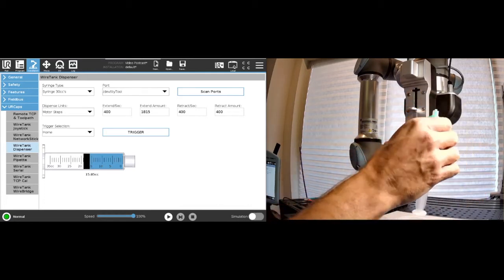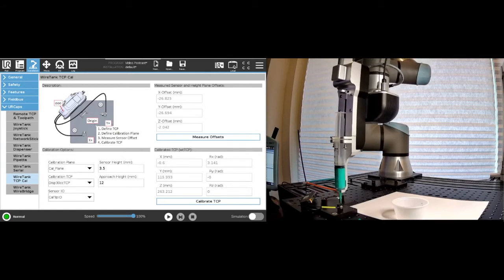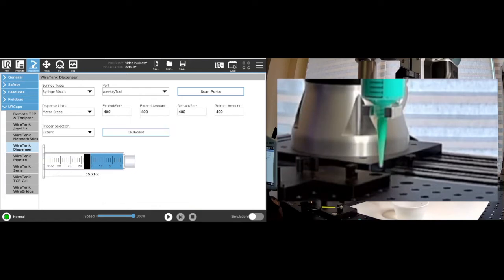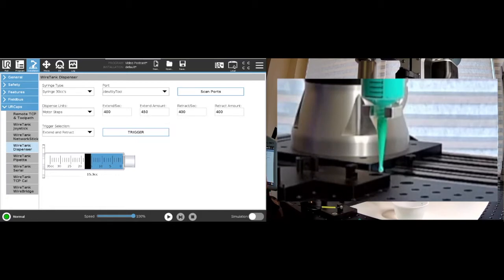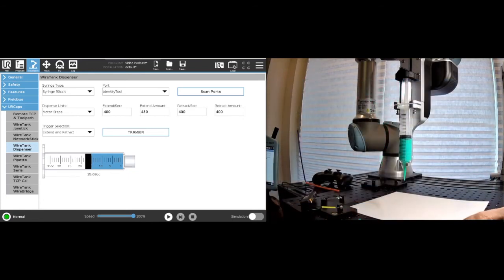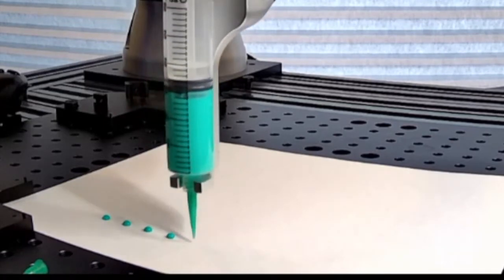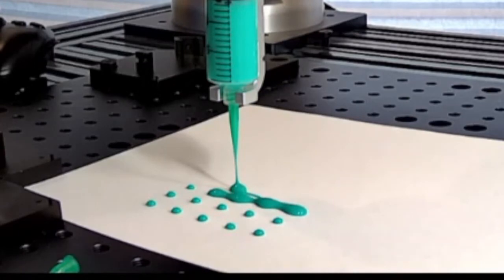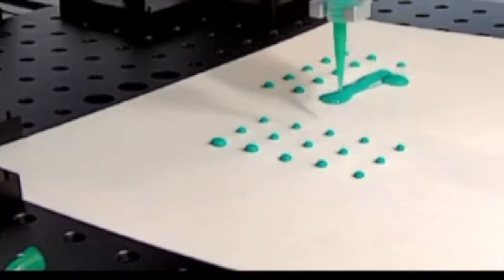8c - Path Following - Dispensing Drops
This video describes the process of dispensing accurate drops for a particular material.